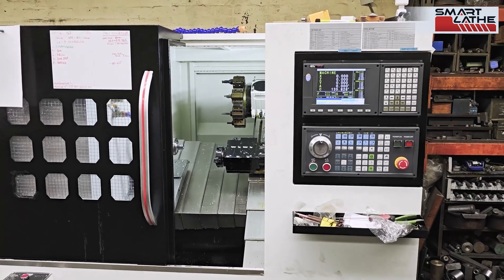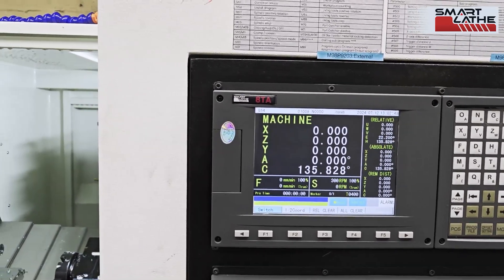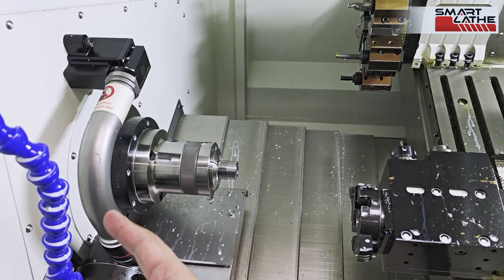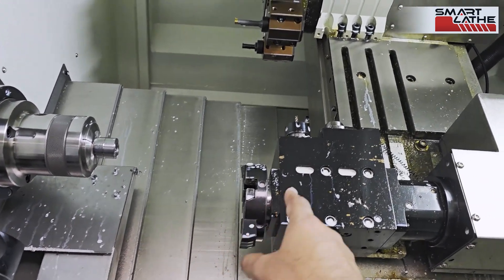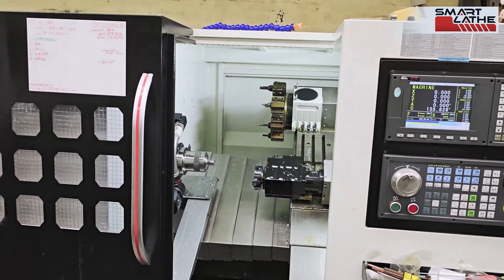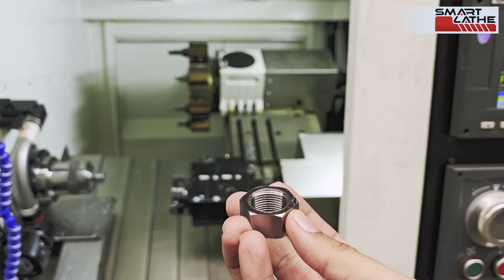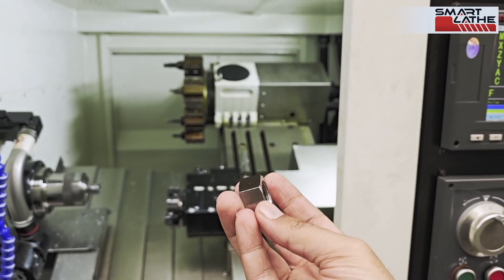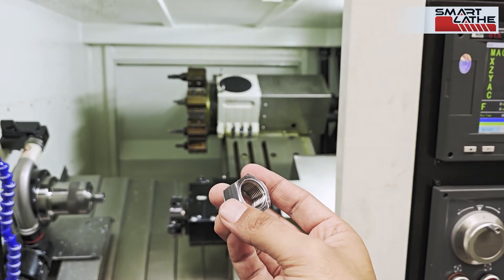TrojanSF × Smartlathe SL-X: Fastener Lathe with Polygon Cutter and Servo Turret.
🌟 Today, we're excited to showcase the incredible capabilities of the TrojanSF × Smartlathe SL-X. This advanced lathe machine is equipped with a polygon cutter, a living tool, an 8-position servo turret, and a precision tool setter, making it an excellent choice for manufacturing industrial fasteners. ⚙️🔩

The polygon cutter ensures accurate and efficient cutting, while the living tool adds versatility by allowing for additional machining processes without the need to change setups. The 8-position servo turret provides quick and precise tool changes, increasing productivity and reducing downtime. 🚀 Plus, the integrated tool setter guarantees that your tools are always perfectly aligned, ensuring high-quality finishes on every part. ✨

Whether you're producing bolts, screws, or other fasteners, the TrojanSF × Smartlathe SL-X offers unparalleled performance and reliability. 👍🔔